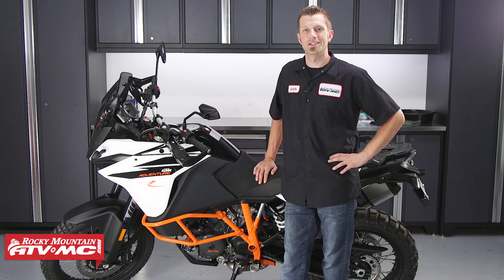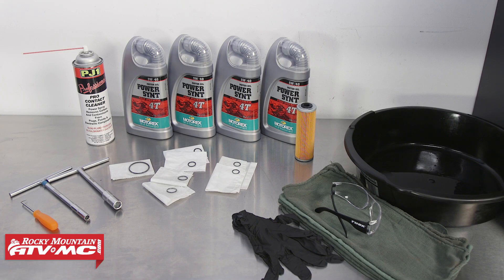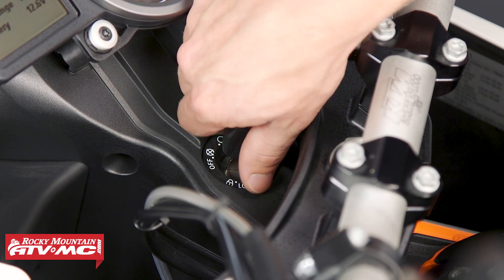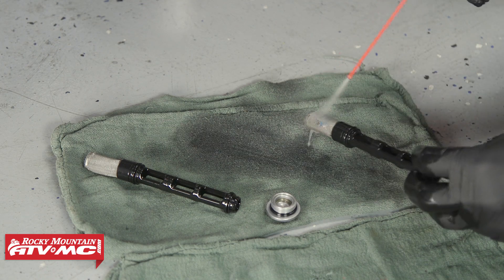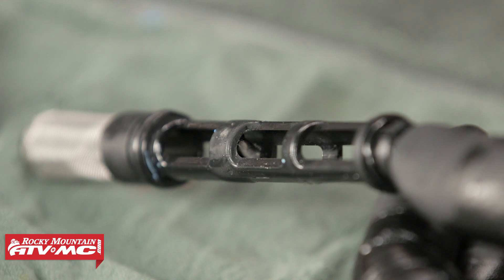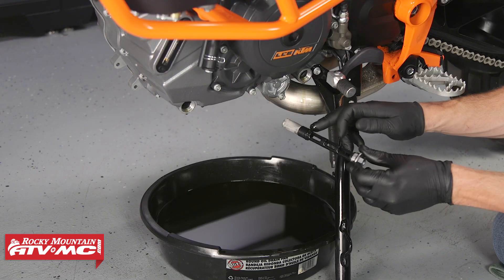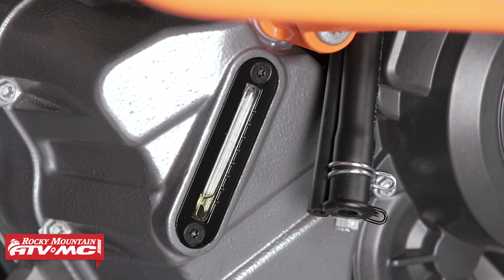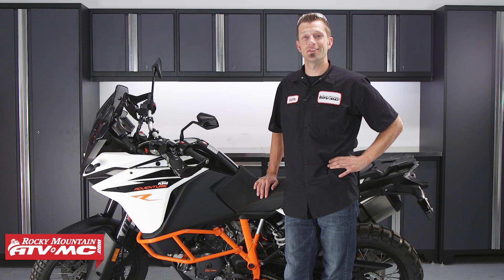How To Change the Oil on a KTM 1090 Adventure R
Shop Everything To Change The Oil On Your KTM 1090!

We demonstrate how to properly change your engine oil and oil filter on a 2017 KTM 1090 Adventure R Dual Sport bike. Always refer to your service manual for proper torque specs and oil capacity for each bike model you're working on. Rocky Mountain ATV/MC stocks all the engine oil and the tools to do the job right. .